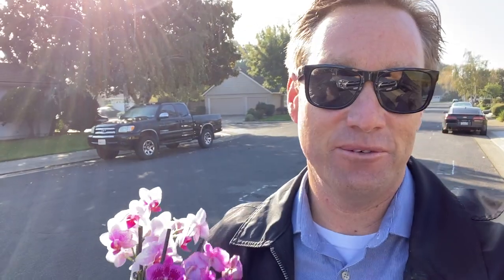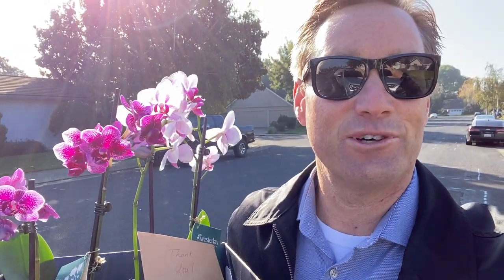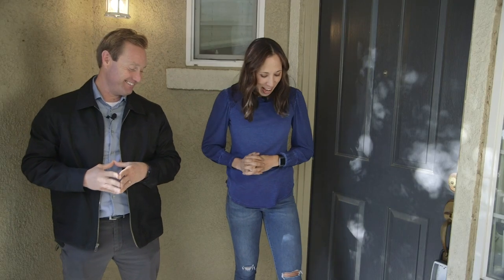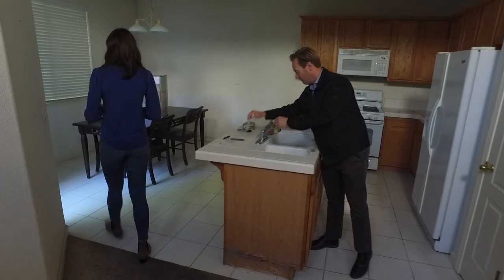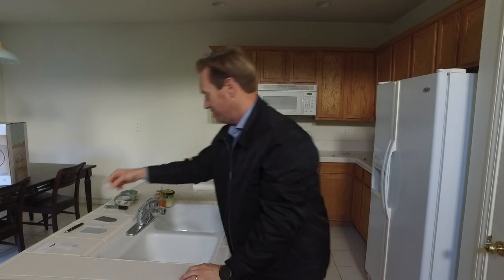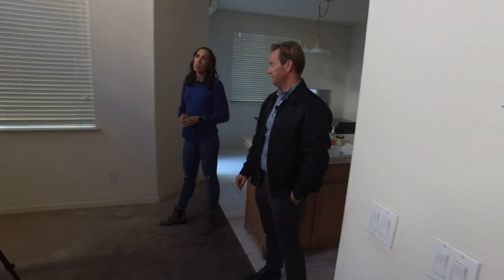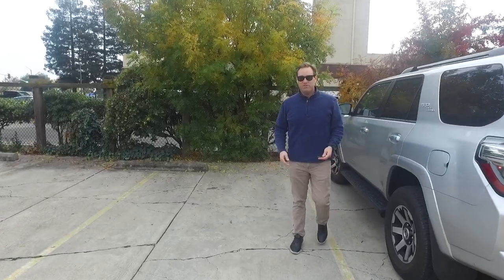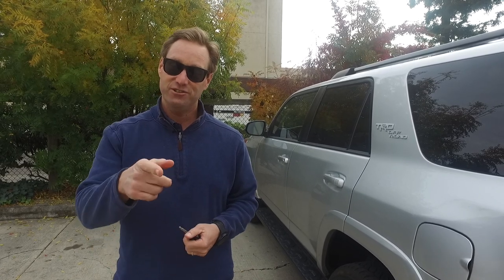Starting Renovations to Get this Home ready for Sale, Stockton Ca - Real Estate VLOG #97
This week I'm getting a new home ready for sale on this week's Stockton real estate VLOG!

My first stop today is to do one of my favorite things, which is give my clients the keys to their new home! It's always an exciting day when you get to help people start a new chapter of their lives, and today is one of those days.

Next I'm off to meet Julie Stearns-Hammon at a new listing we are getting ready to be sold. This is a good house, but it definitely can use some sprucing up to make it look its best before we have buyers take a look at it.  Today Julie and I are just giving the house a look and touching base on our plan for the upcoming renovations. If you want to see even more details about this house, make sure you check it out in a couple of weeks on "Project: SOLD!"

Thanks for joining me for my VLOG this week!

David McKeever
Broker | Advance 1 McKeever Real Estate
Stockton CA Homes For Sale
Voted  "BEST REALTOR®" 2017, 2018, 2019, & 2020 Best of San Joaquin County Awards